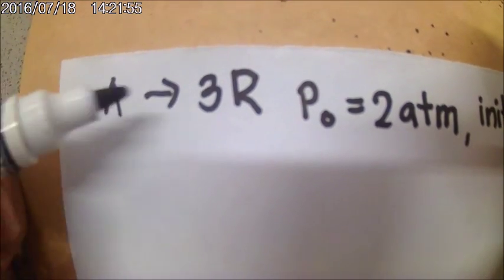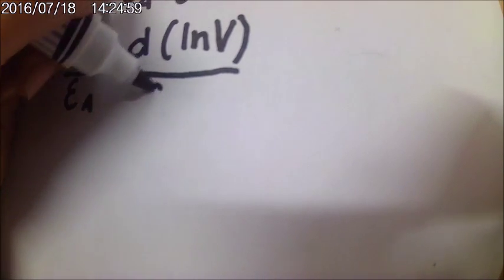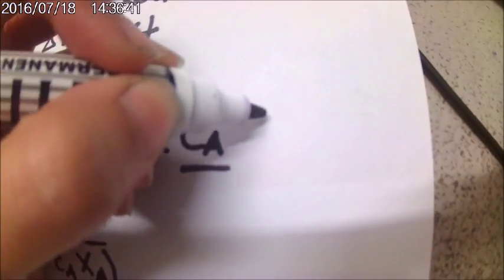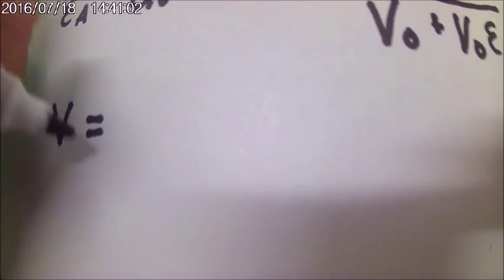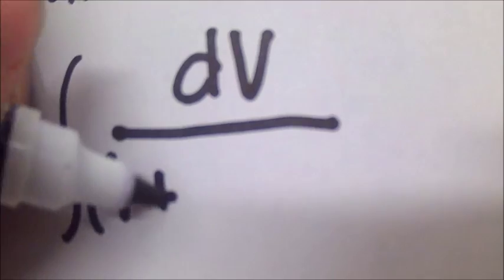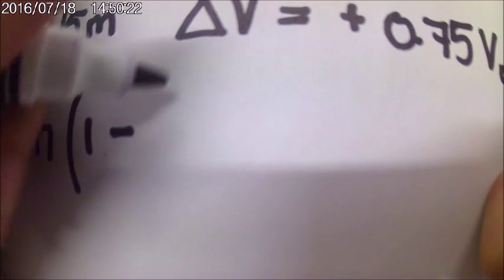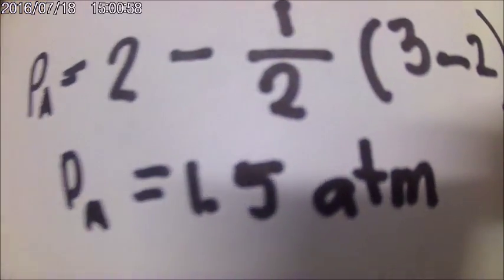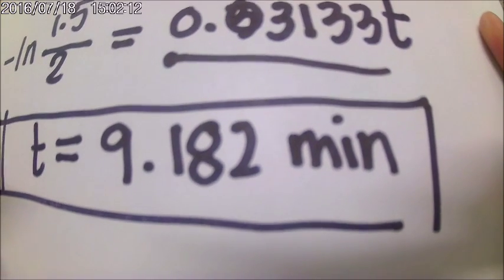145 PROBLEM 1